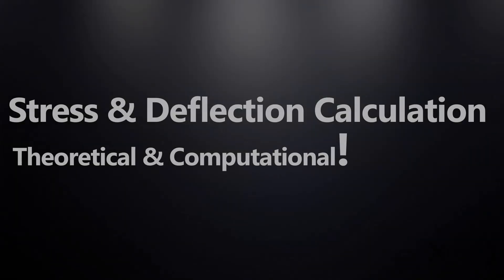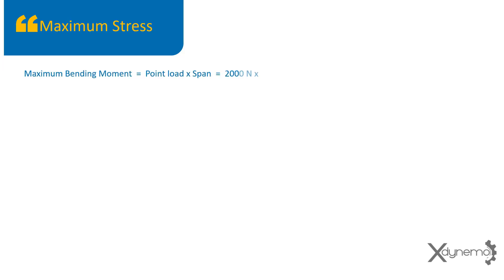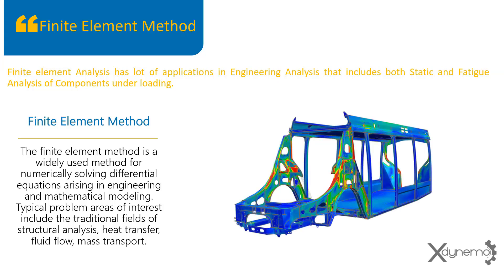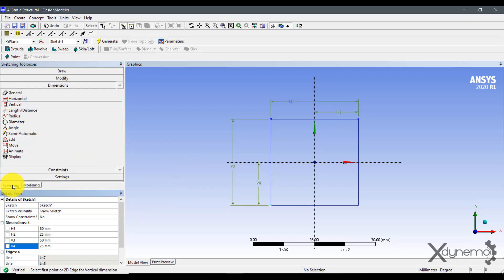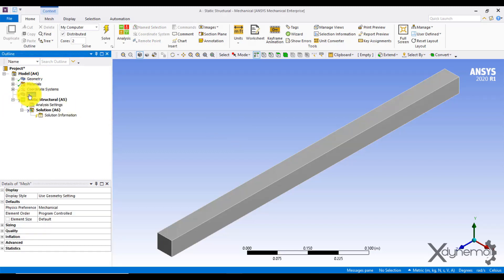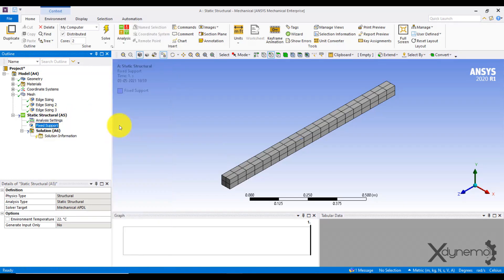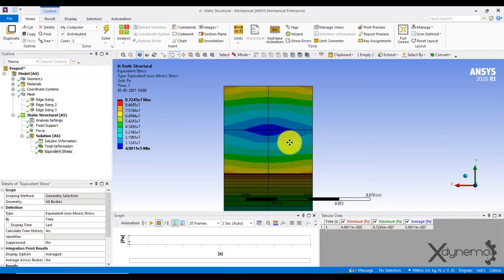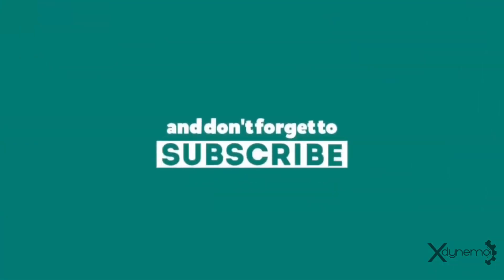Analysis of Cantilever beam | Theoretical Vs Computational Method | ANSYS Simulation | Xdynemo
This video is about finding out the stress and deflection of a Cantilever beam. The theoretical calculations are compared with the computational results using ANSYS software. This video provides a tutorial of performing static structural analysis on cantilever beam in ANSYS workbench.